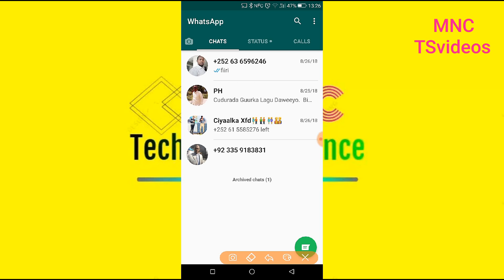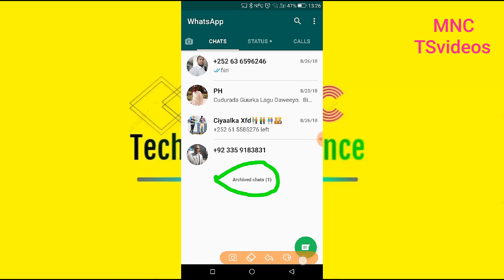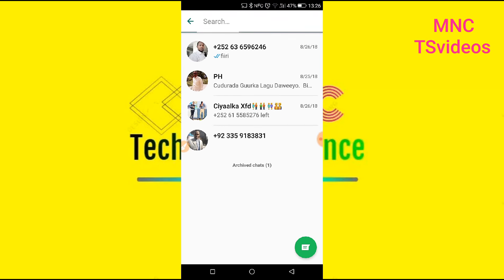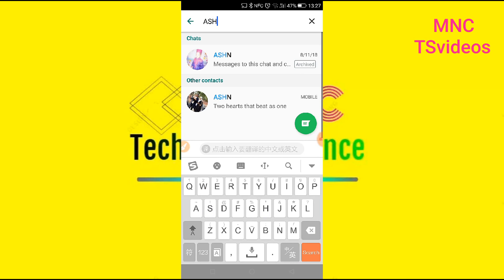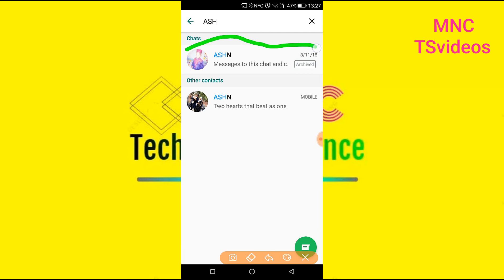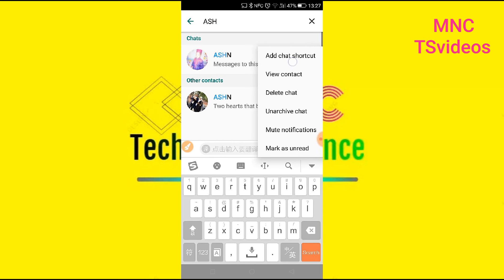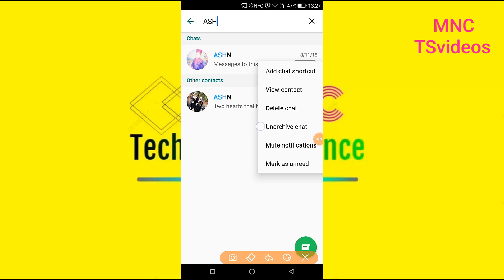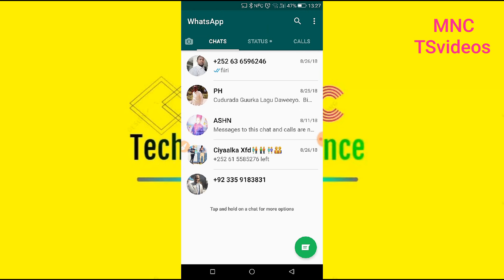Sidee ayaan u qariyaa WhatsApp chat-keyga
Daawashada Muuqaalkaan kadib waxad awood u yeelan doontaa in aan marnaba lagaa arkin WhatsApp chat-kaaga insha allah.
"BILA AMAR KA HOR TAGE"